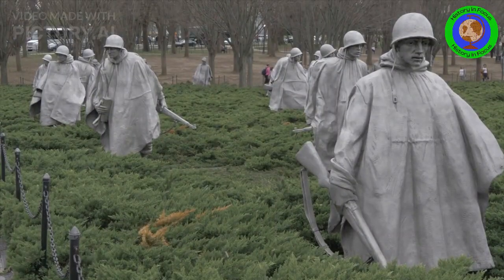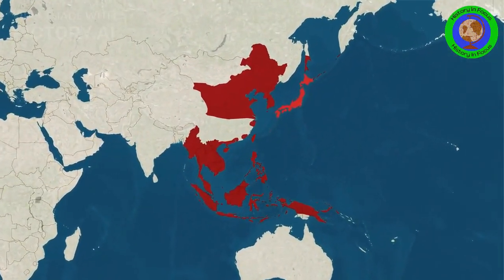The Korean War (1950–53) | History In Focus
In this compelling video, we delve into the historical events and impact of The Korean War in the 1950s.
 Join us on a journey through one of the most significant conflicts of the 20th century,
as we explore the war's background, outbreak, key battles, the United Nations' intervention,
 the Chinese involvement, and its lasting legacy on the Korean Peninsula and global geopolitics.
 Witness the bravery and sacrifices of soldiers on both sides, and understand the war's implications that continue to resonate to this day.
 Don't miss this insightful exploration of a pivotal moment in history.

Korean War, 1950s
 Korean conflict,
North Korea
South Korea
United Nations intervention
Cold War, 38th parallel
Battle of Inchon
Chosin Reservoir
Chinese intervention
armistice, global impact
geopolitics, Korean Peninsula
historical events, war history
military history
historical documentary
world history
conflict and diplomacy
peace and reconciliation
the Korean War
Clod war
the Korean war
Korean war
North Korea
South Korea
Korea
the soviet role in the Korean war 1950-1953
Korean
Korean War (military conflict)
Korean war explained
Korean Conflict
hell in Korea in 1956
Korean peninsula
Korean war history
Korean war stories
South Korean
North Korean
America in Korea
British in Korea
history of Korea
miracle on the Han River
a hill in Korea
North Korean war
1950s
the infographics show
Korean war map